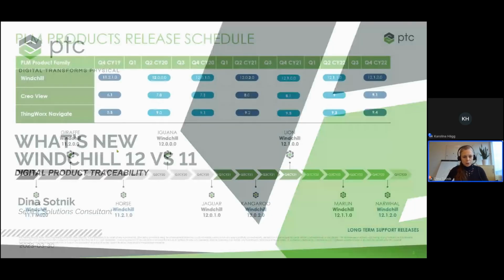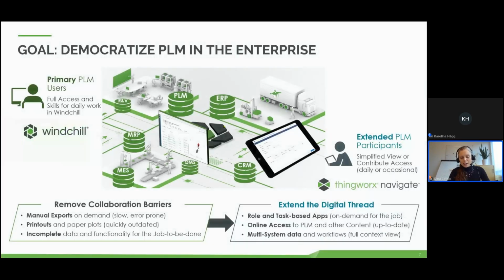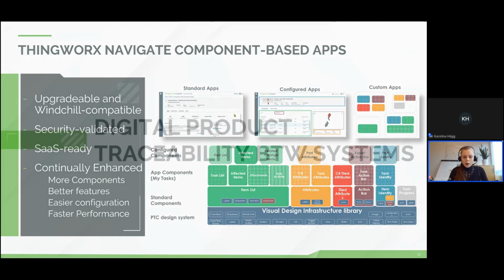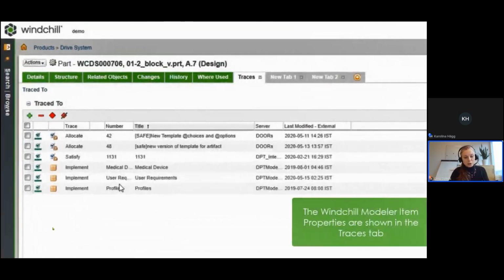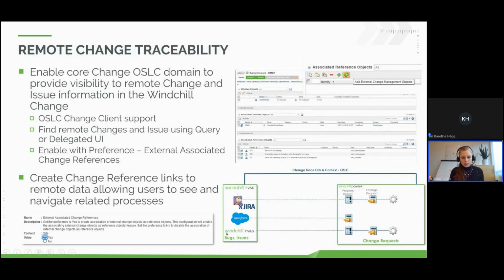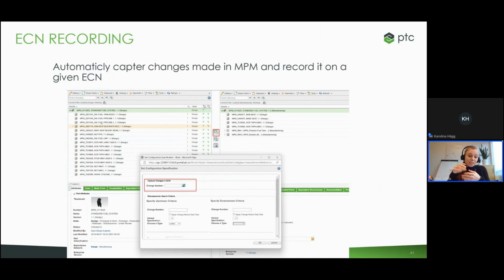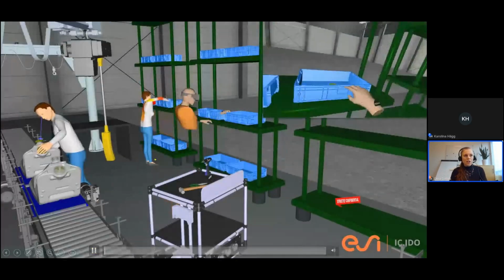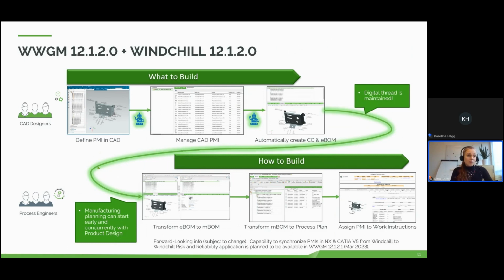The Latest & Greatest from Windchill 12.1.2 - Part 2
See the second part of the webinar - The Latest & Greatest from Windchill 12.1.2 - Part 2.

Learn about:

- The Digital Thread Between Systems
- Digital Thread for Change Management
- Digital Thread for Manufacturing
- Design, and to implement test cases.

Gain max value from your digital threads, and learn how to break the silos and leverage digital product traceability.